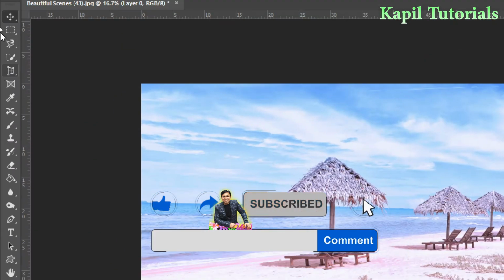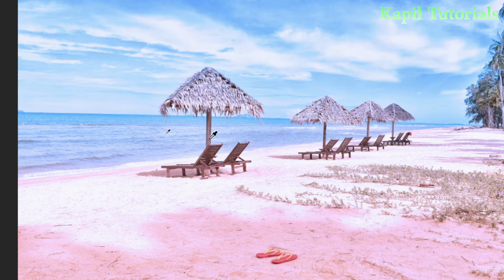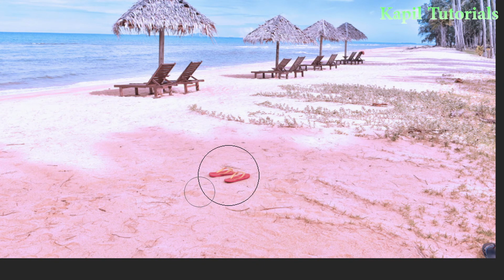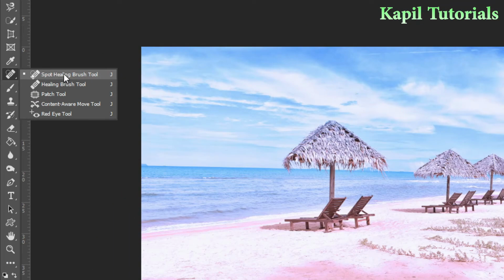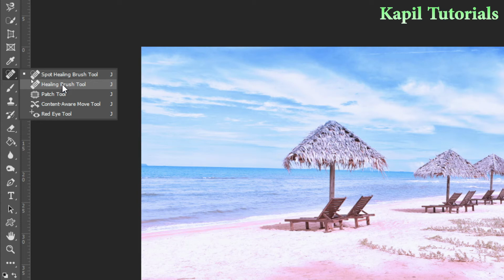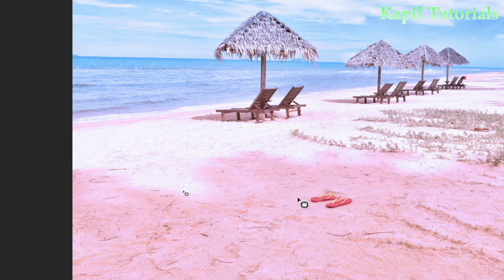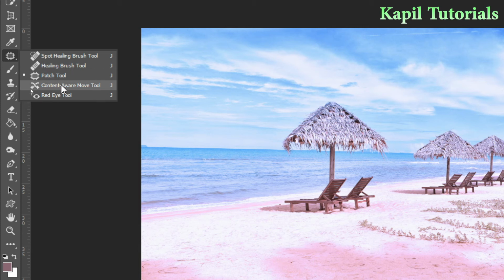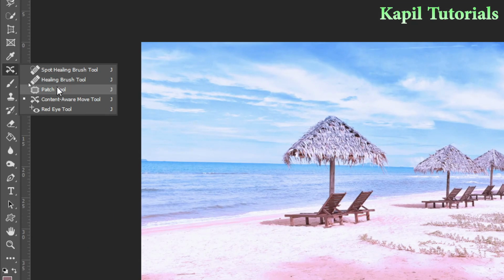Learn the HEALING BRUSH in About 5 Minutes! Photoshop (Photoshop Tutorial -12)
Click on the bottom link to download the images which I have used in my tutorials /  assignments.